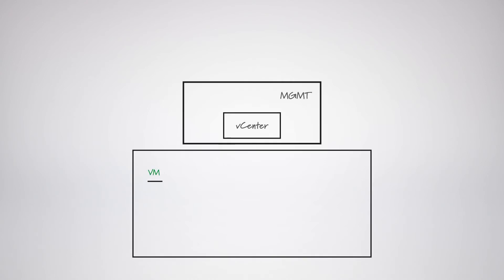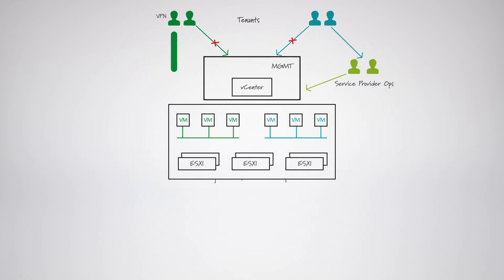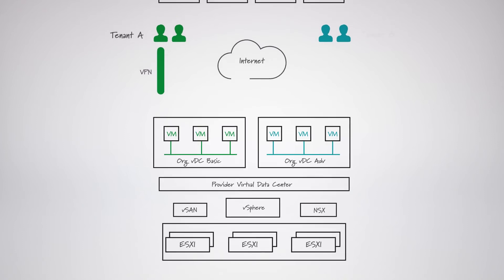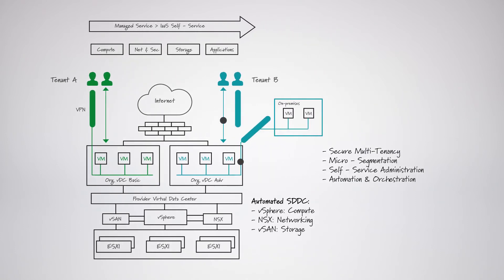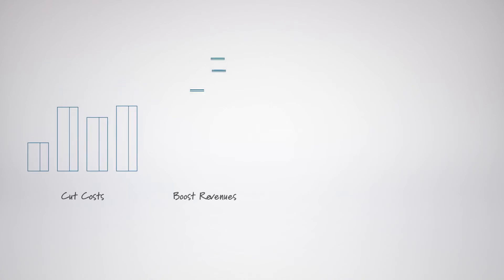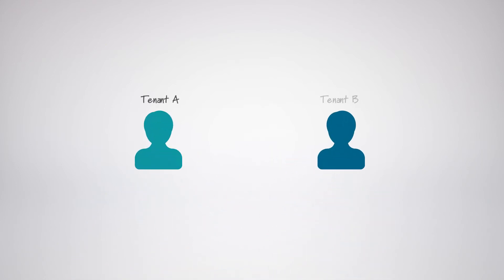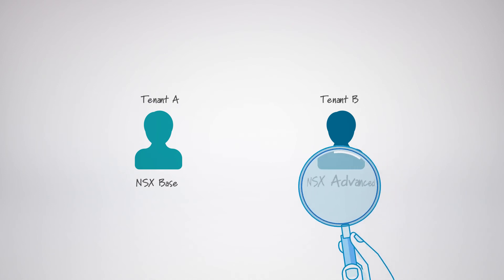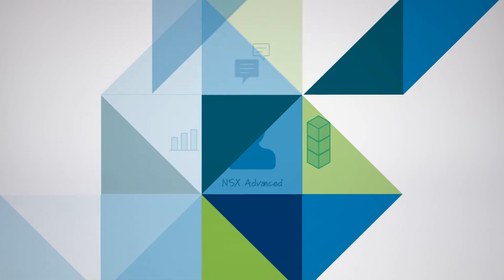VMware Cloud Provider Platform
Learn how you can become a great multi-tenant cloud provider with VMware's Cloud Provider Platform

Explore VMware-based cloud services powered by the VMware Cloud Provider Platform